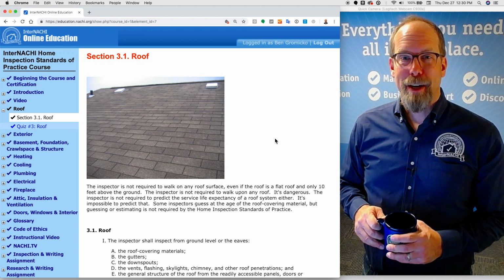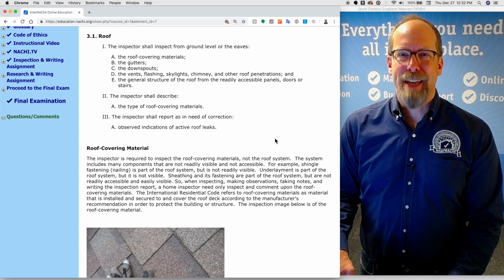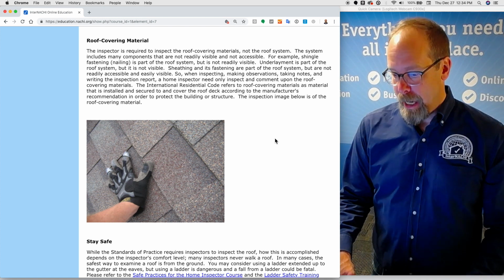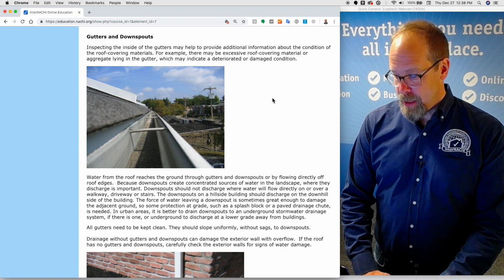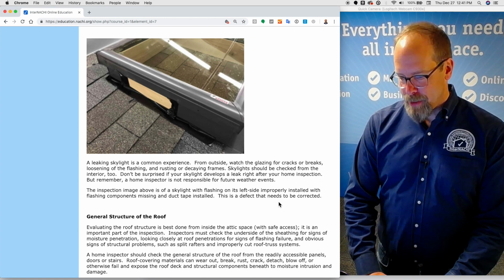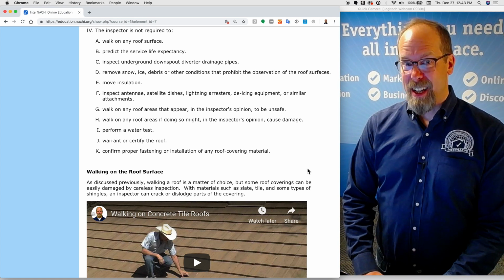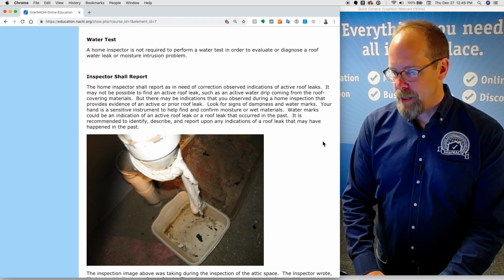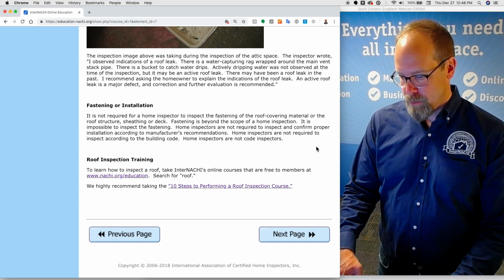Roof Section of the Home Inspection Standards of Practice Course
This is a supplemental video for the Home Inspection Standards of Practice Course.  Students play this video while progressing through the Roof section.  to take the free, online nationally-accredited course for home inspectors.